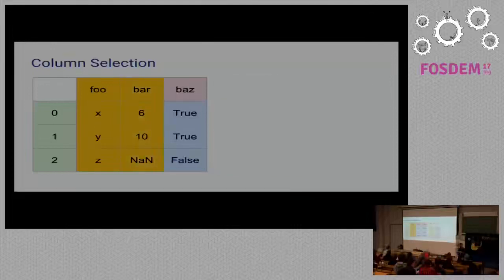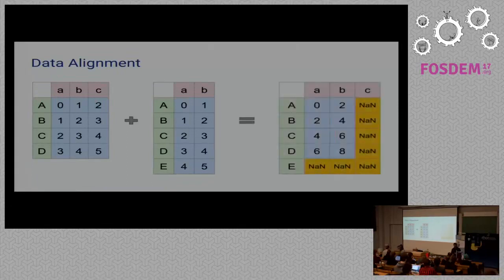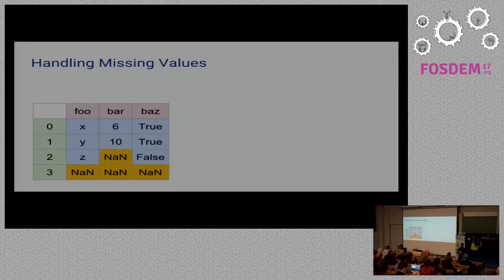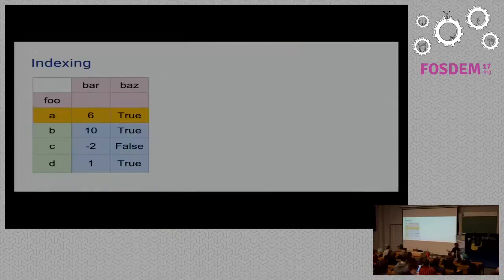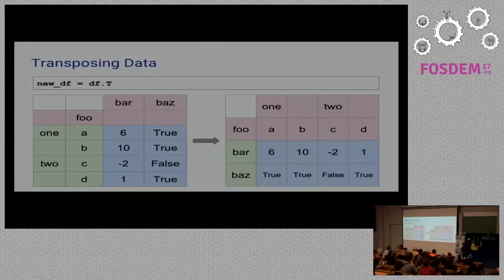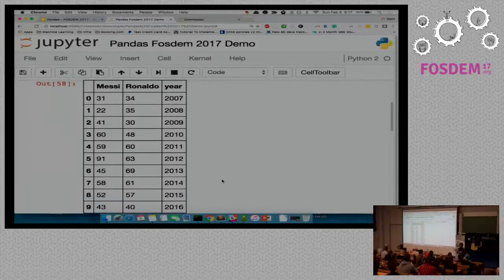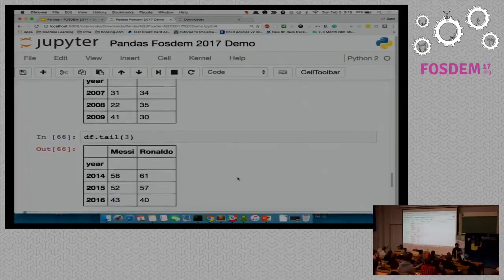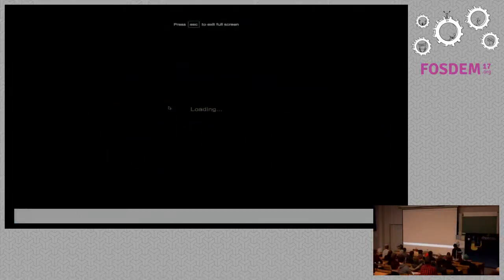Introduction to Pandas Introduction to the open source data analysis and manipulation library